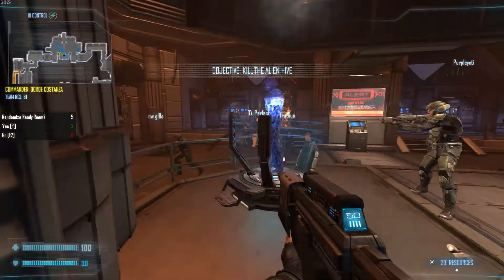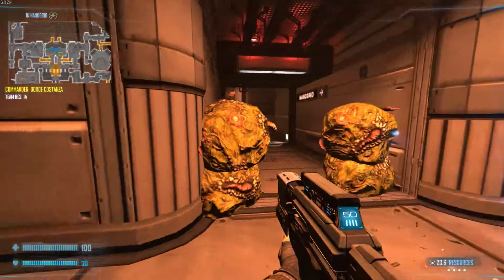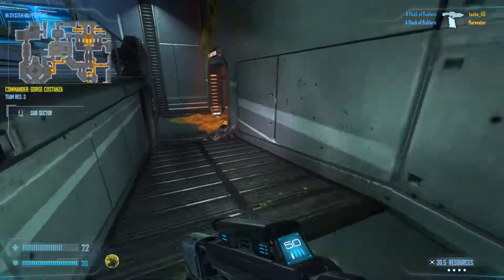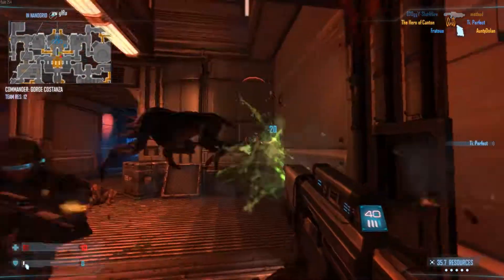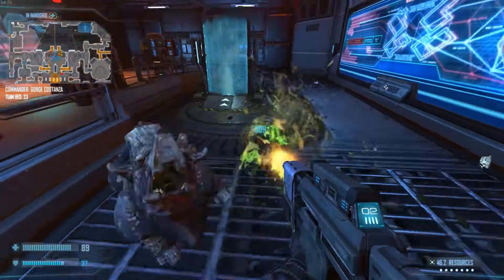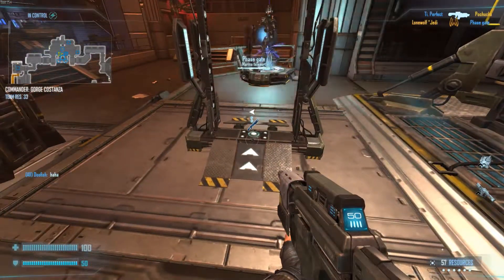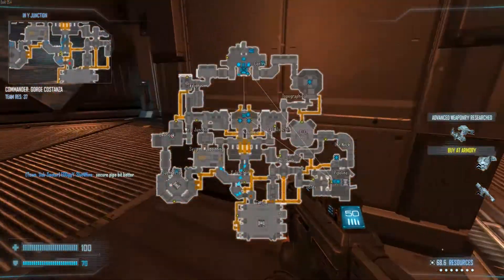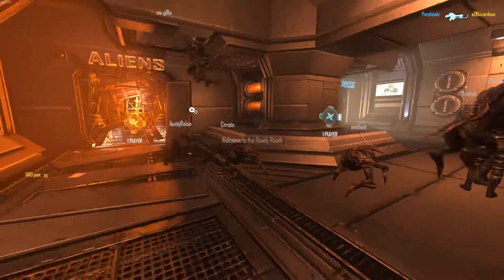Steam Free Weekend - Natural Selection II (Marines)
Steam is holding a free weekend for this game, allowing you to play it until Sunday. If you like it, you can grab the game for six WHOLE dollars.

In the game, both sides play vastly differently though the objectives are the same, so I'm making two videos, one for playing the Marines, and another for the Aliens.